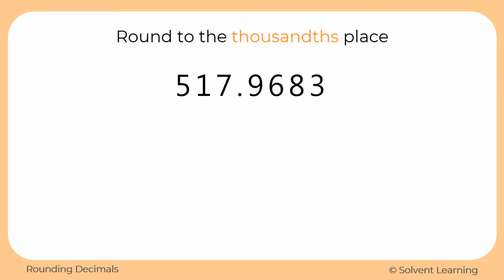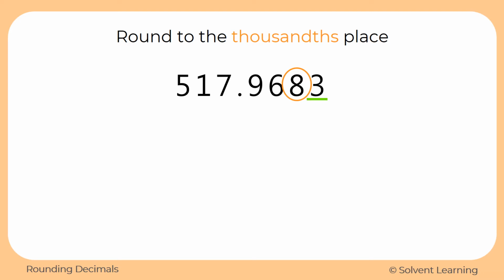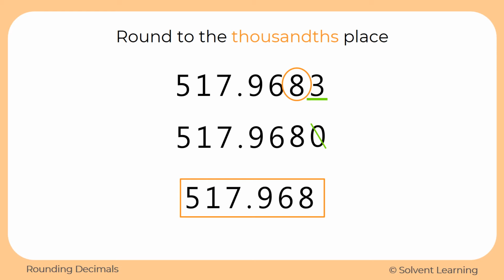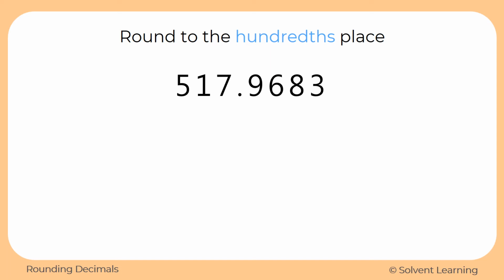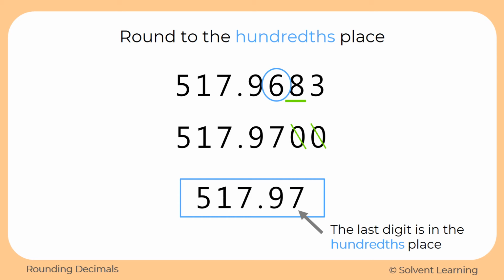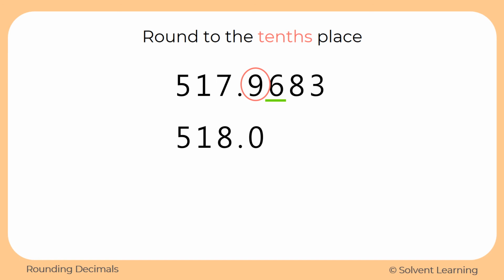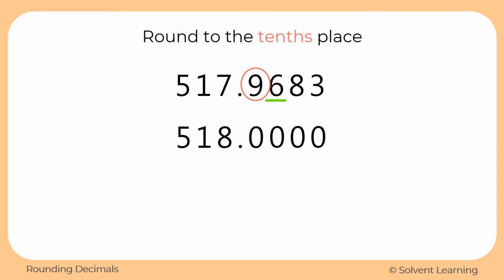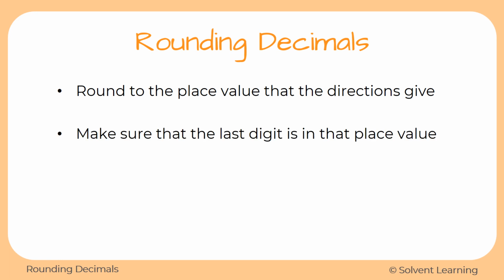Rounding Decimals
Learn how to round a decimal number to the thousandths, hundredths, and tenths place values.

🌞 Hey Students!

Sincerely,
Teacher Mia 🙂